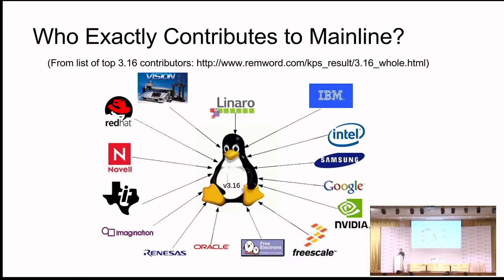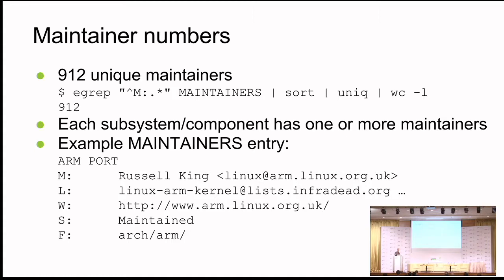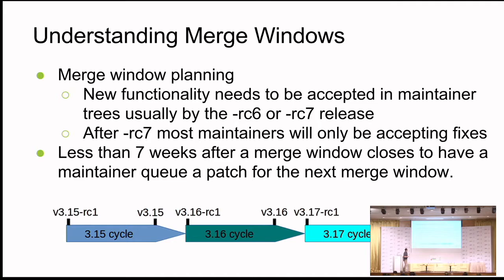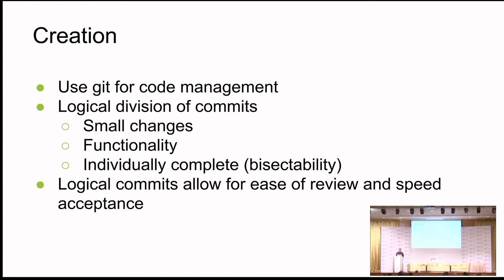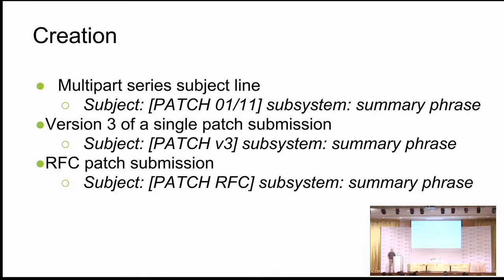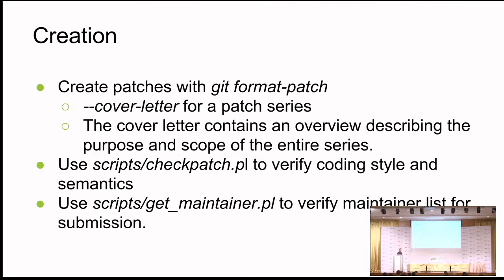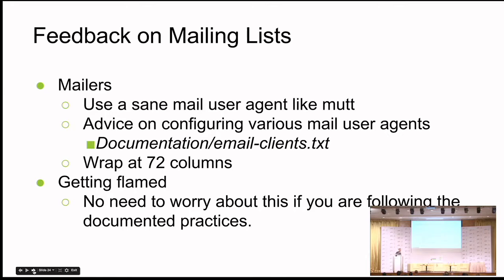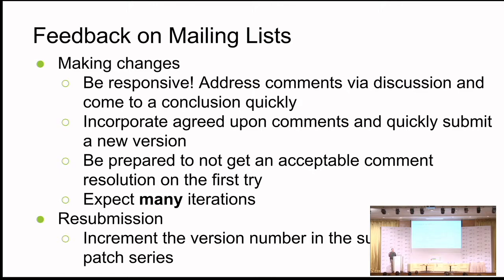HKG15-901: Upstreaming 101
Speaker: Matt Porter
Date: February 10, 2015
★ Session Summary ★
This session is an introductory course on Linux kernel upstreaming fundamentals. The course covers the definition the Linux mainline kernel tree as well as the maintainer hierarchy and processes used to contribute software into the mainline kernel. Special focus is given to understanding what documentation will help understand the process and mechanics in more detail while breaking the workflow into the various steps of upstreaming software patches. The target audience is both software engineers and engineering managers preparing to upstream software into the kernel. The topic requires a solid background in software configuration management terminology and the git SCM tool as well as a good technical understanding of the Linux kernel itself.